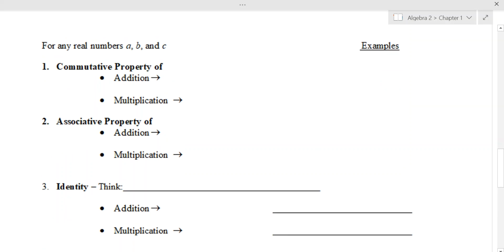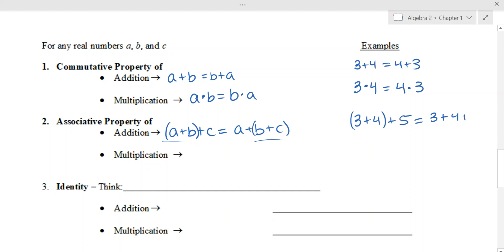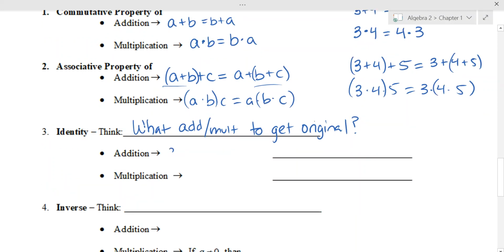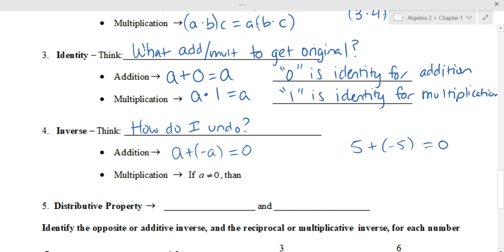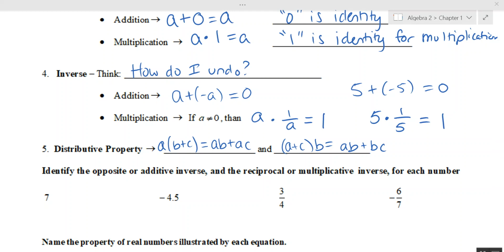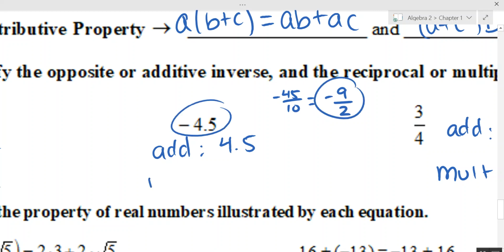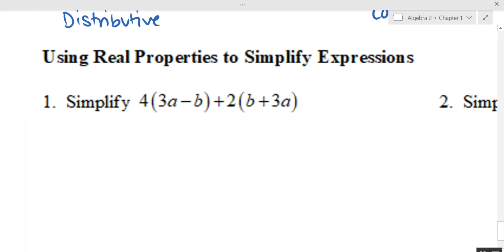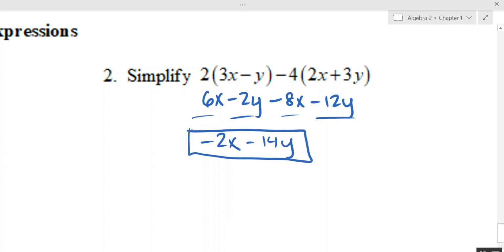Algebra 2 - 1.2 Notes